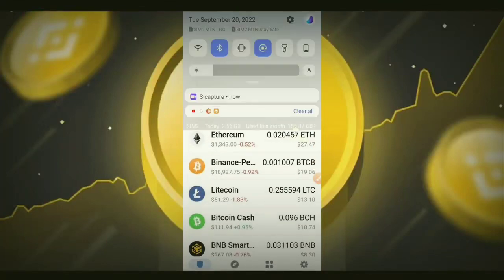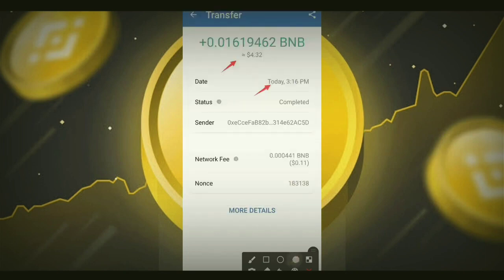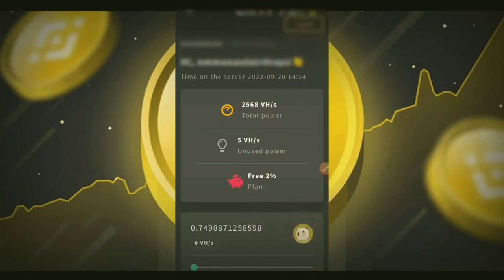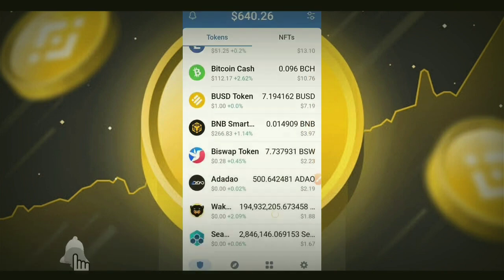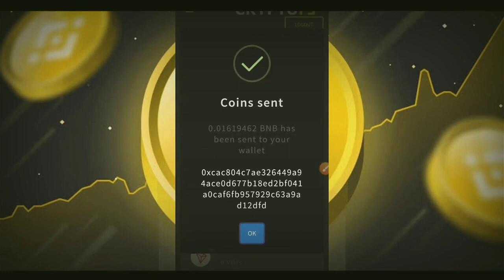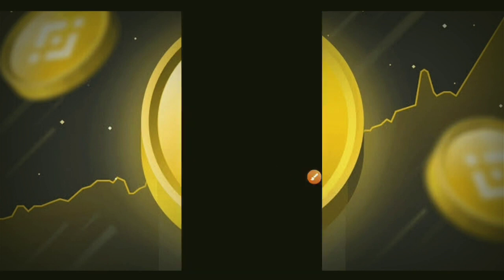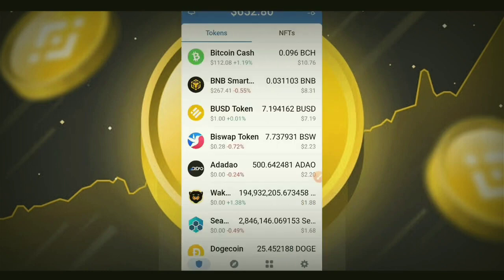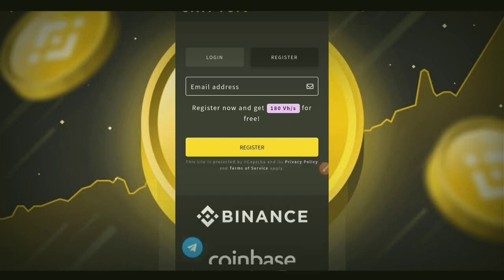WOW | FREE $4 BNB In Website | No Investment (Free Crypto Coin)freebannac